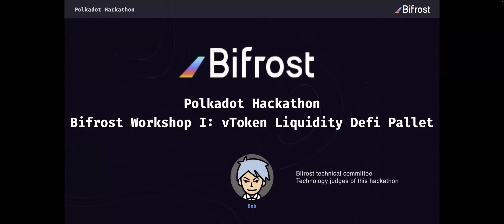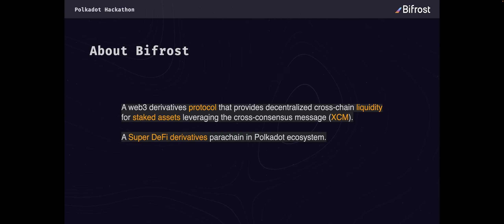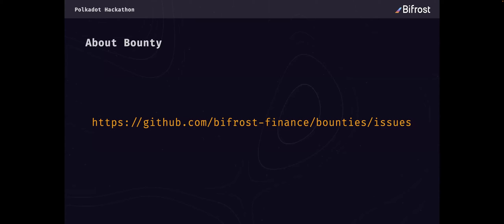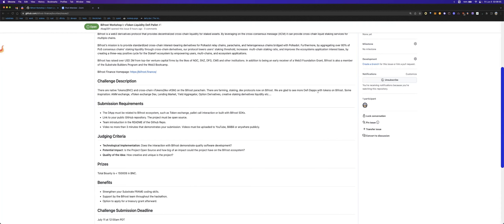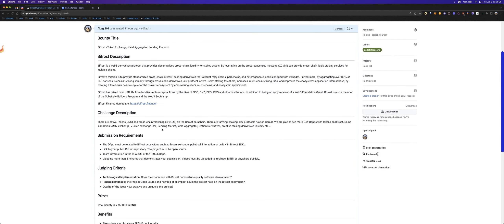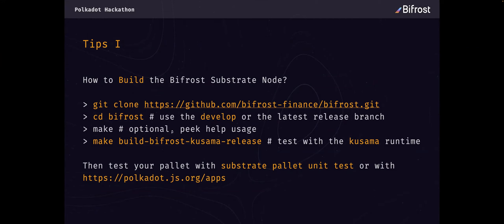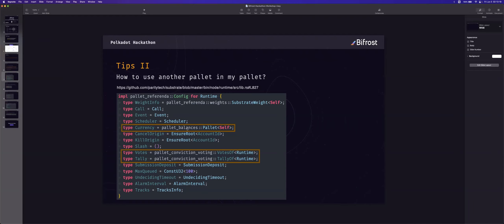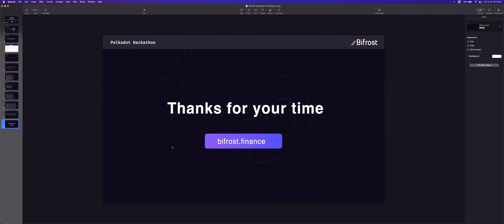Polkadot Hackathon Workshop I from Bifrost Core Dev Bob Liu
A presentation about Bifrost Hackathon bounty and some programming tips.